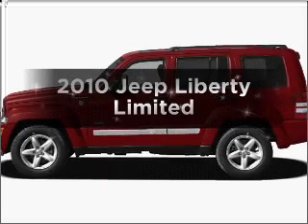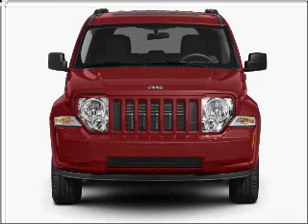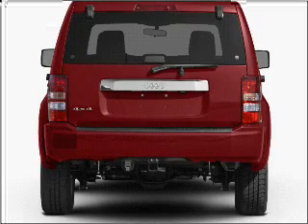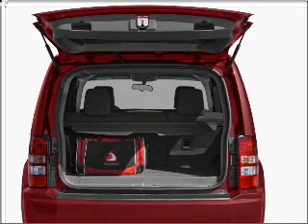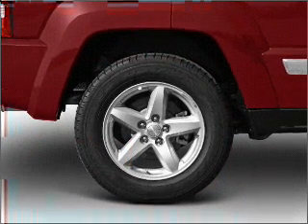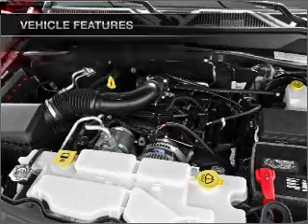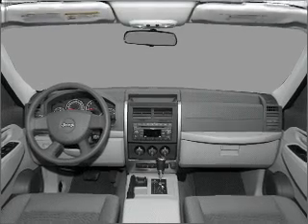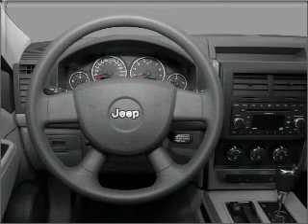2010 Jeep Liberty - CEDAR LAKE IN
Year: 2010
Make: Jeep
Model: Liberty
Trim: Limited
Engine: 3.7 liter 6 cylinder 12 valve
Transmission: 4-Speed Automatic
Color: Brilliant Black Crystal
Mileage: 43938
Address:
11009 W 133RD AVE